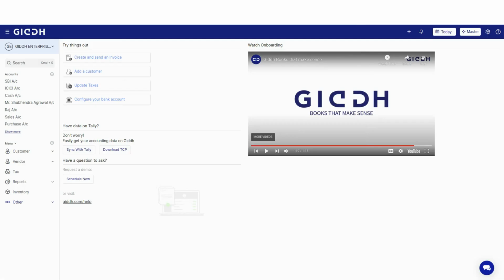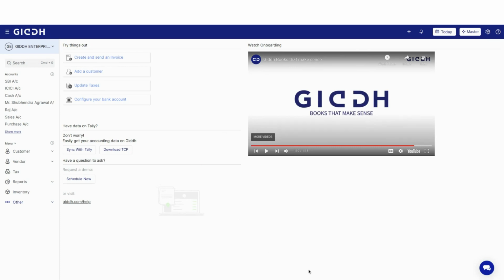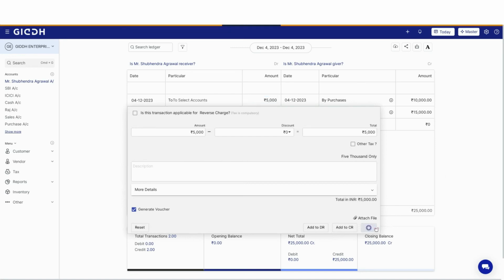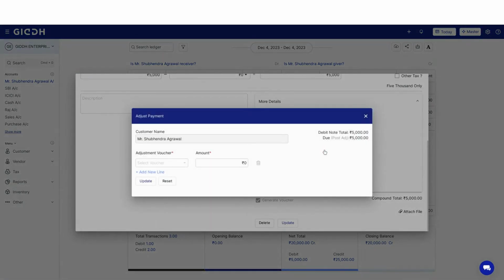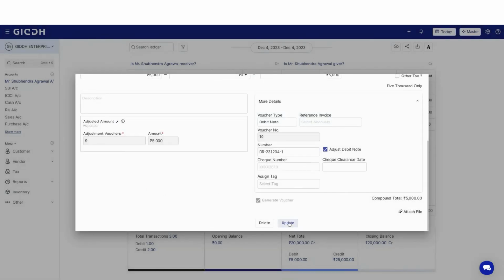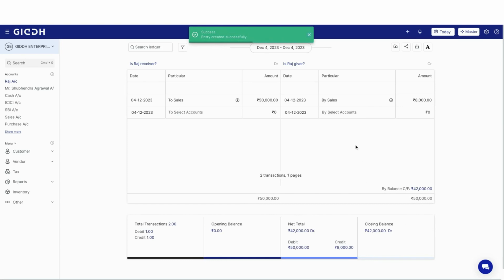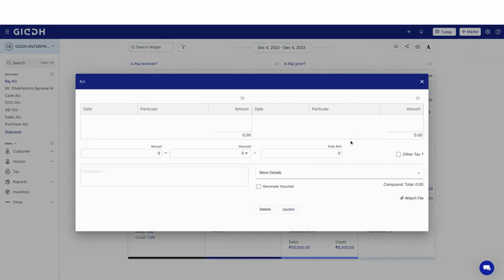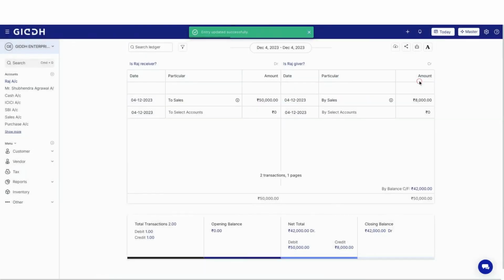How to create Credit note and Debit note in Giddh.